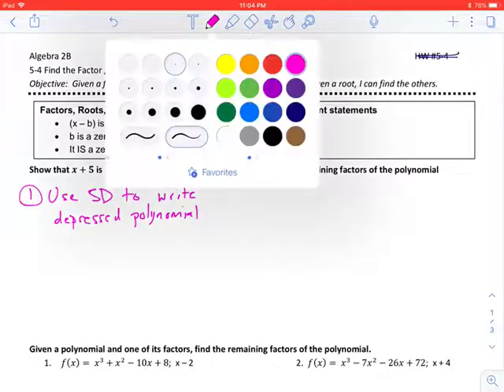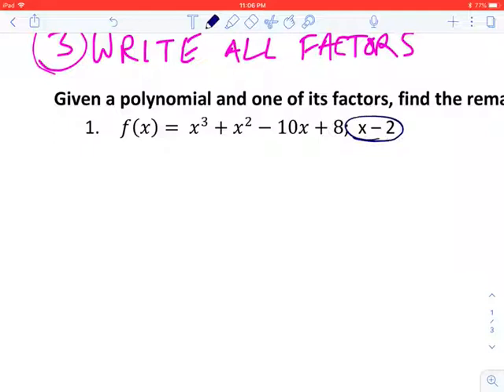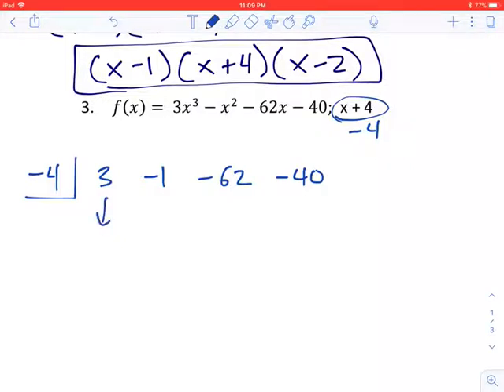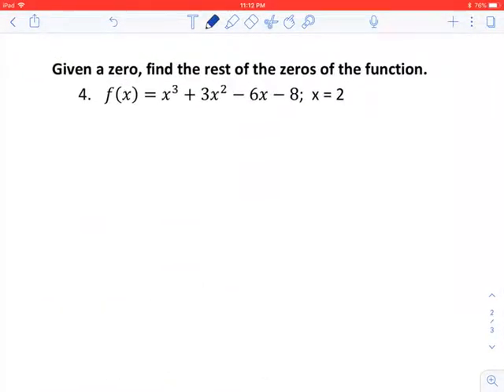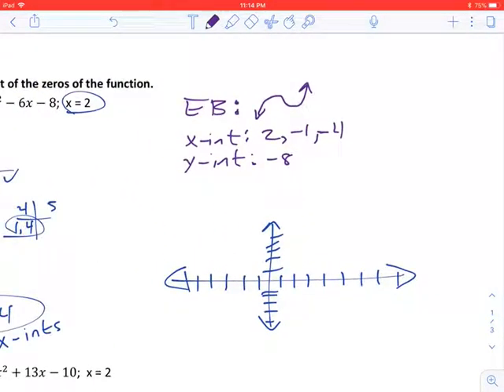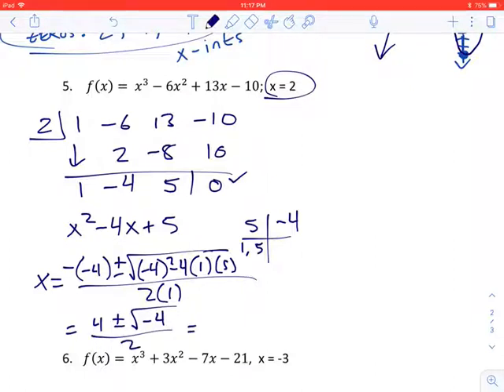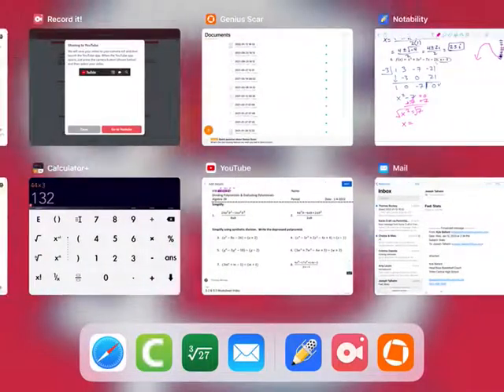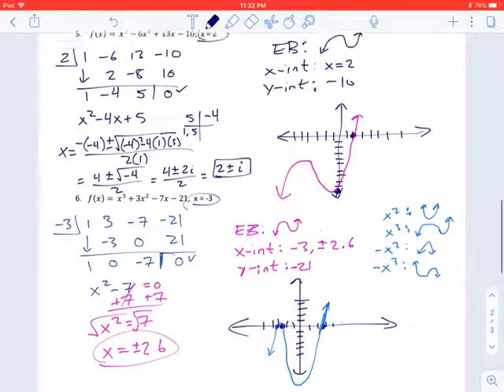5-4 Find Factors/Roots given a Factor/Root